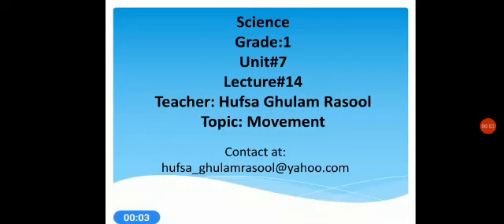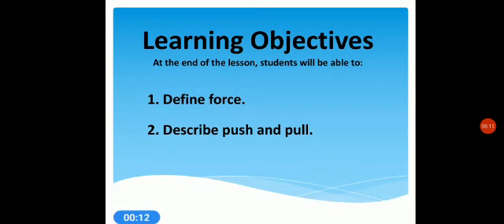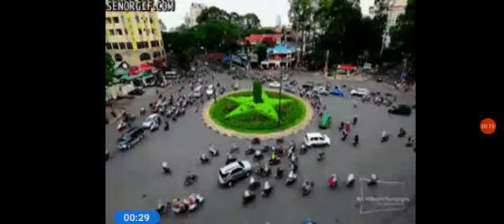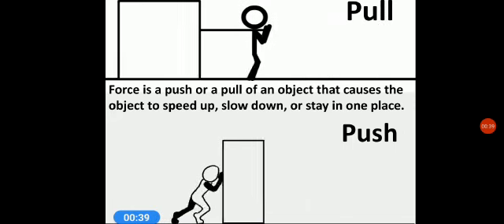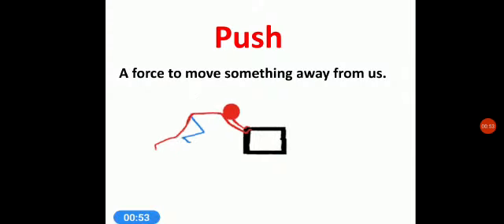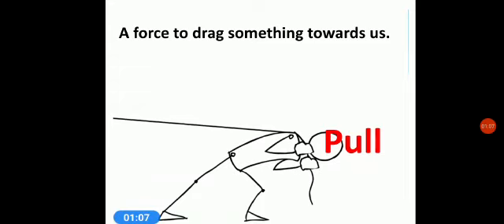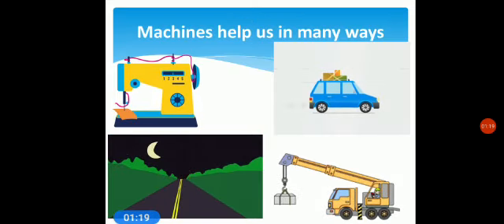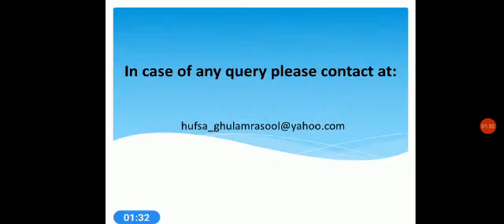Grade 1 Science Lecture # 14